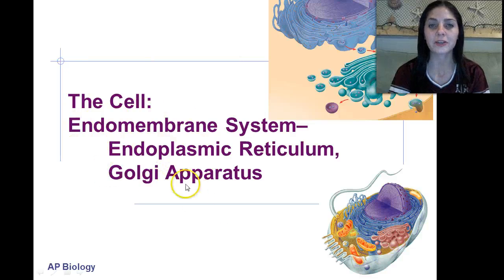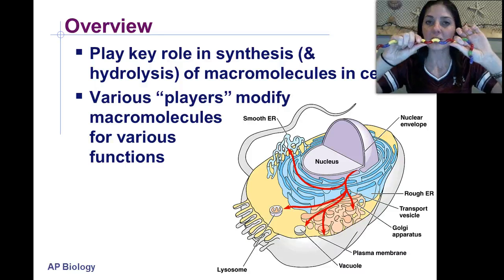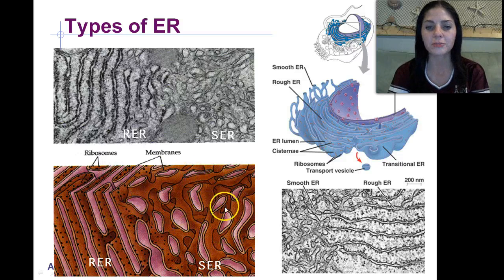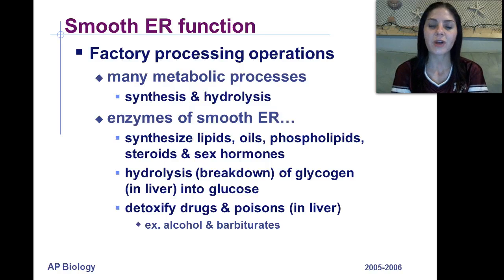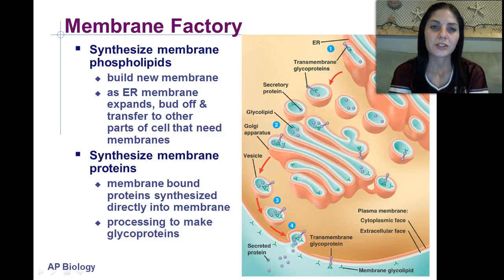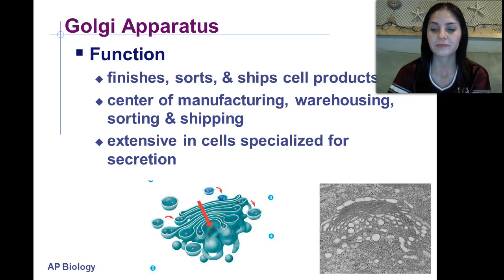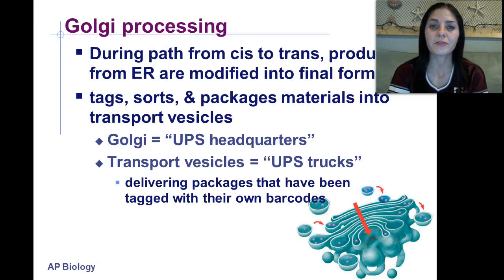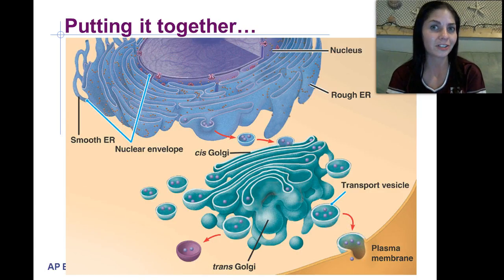Endoplasmic Reticulum and Golgi apparatus AP Bio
In depth discussion of the endoplasmic reticulum and golgi apparatus.